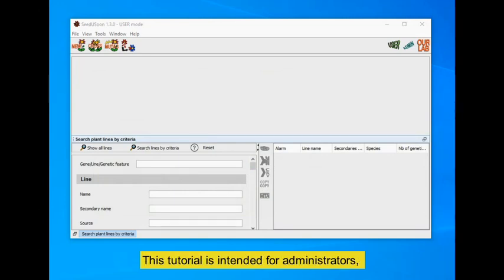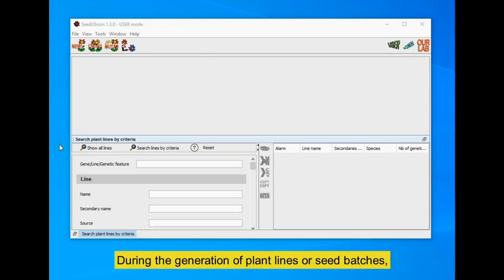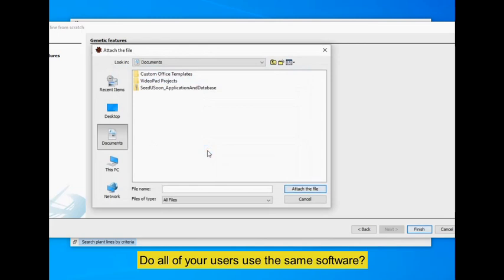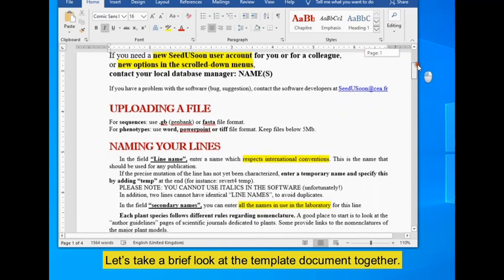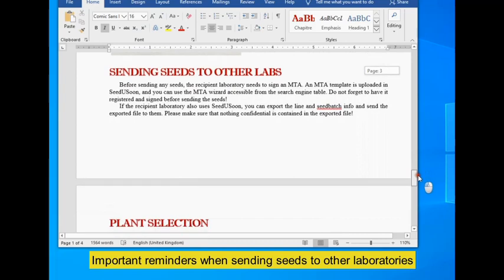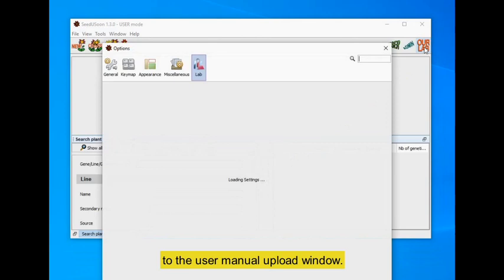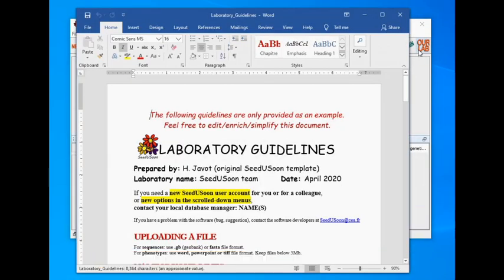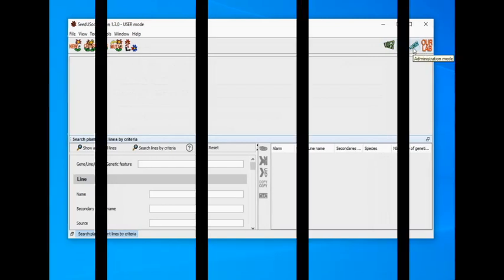Upload your Laboratory Guidelines into SeedUSoon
This video is intended for administrators, and will show you how to prepare and upload the “Laboratory Guidelines” into the SeedUSoon database.
The “Laboratory Guidelines” is a customizable document meant to help you communicate easily to lab members any specific rules regarding plant line handling in your workplace.